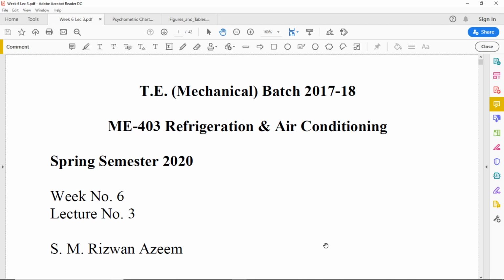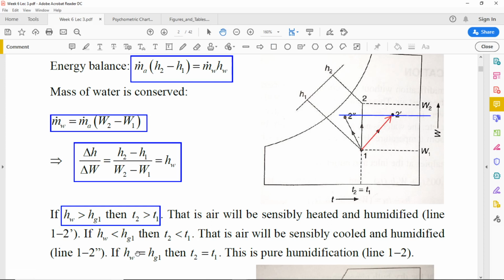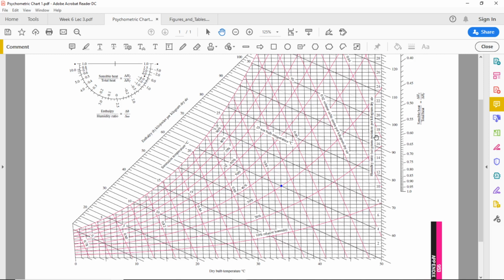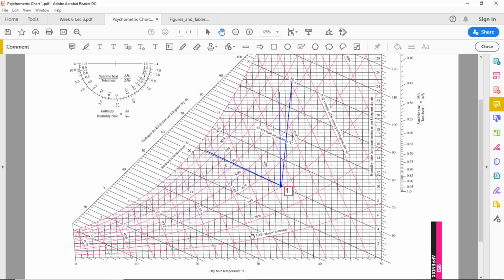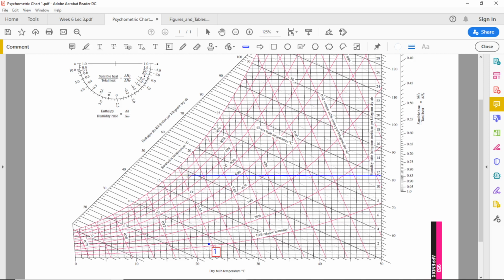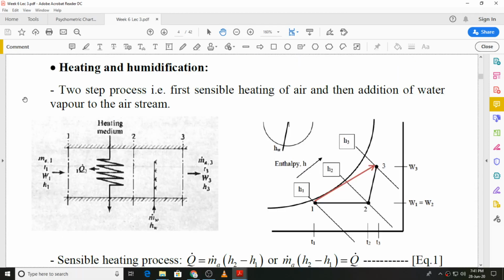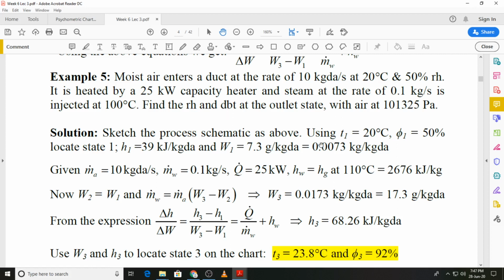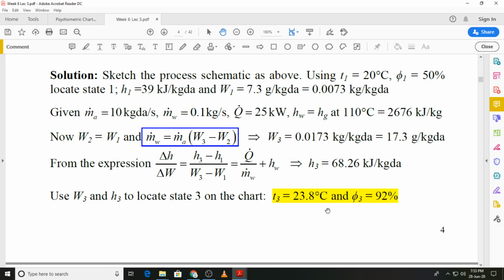Step by Step explanation of The HUMIDIFICATION Process